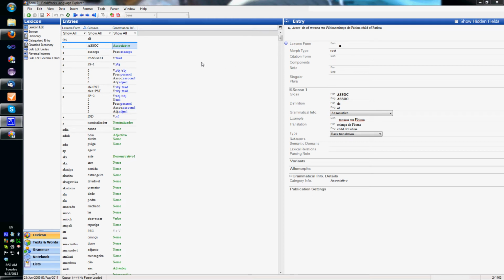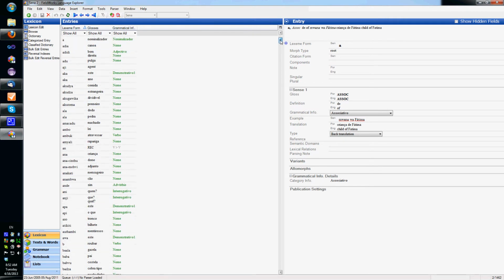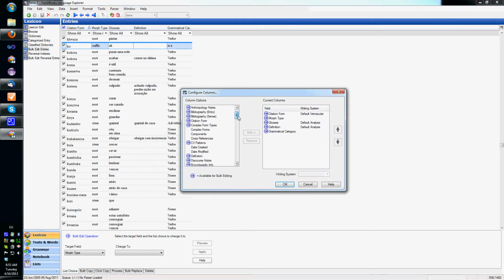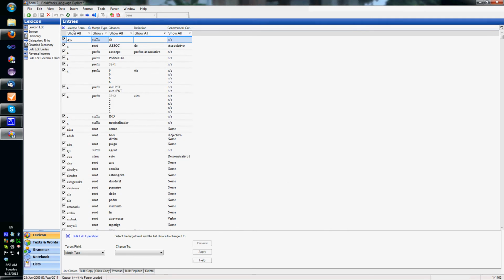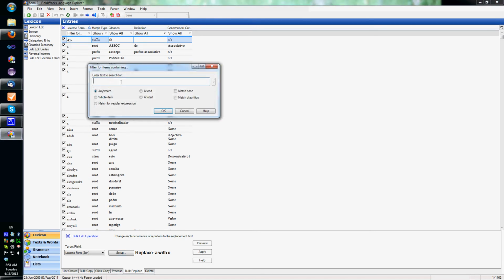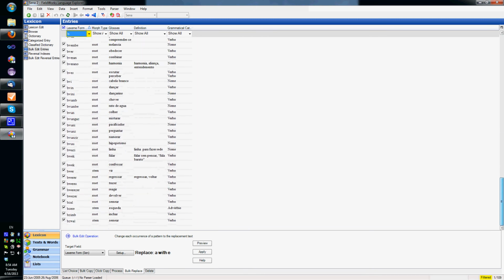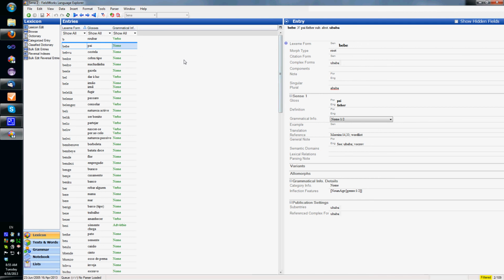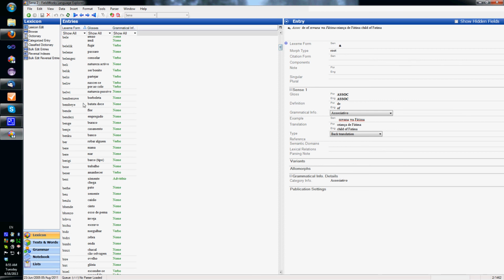Fieldworks bulk edit